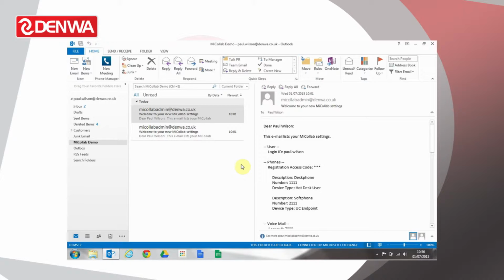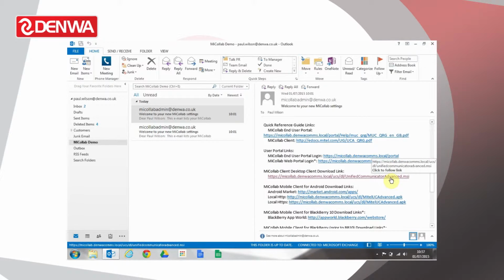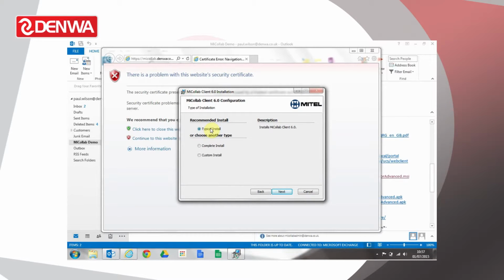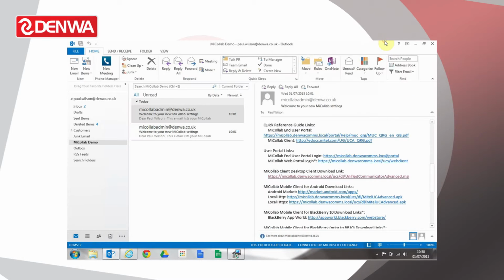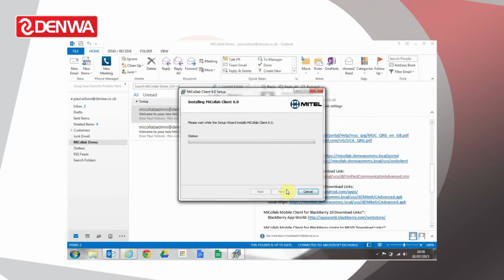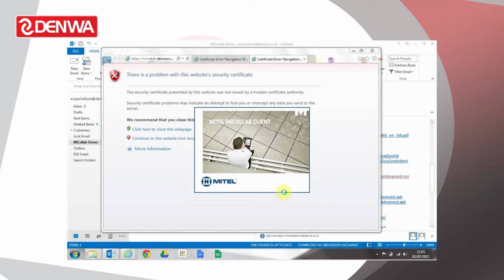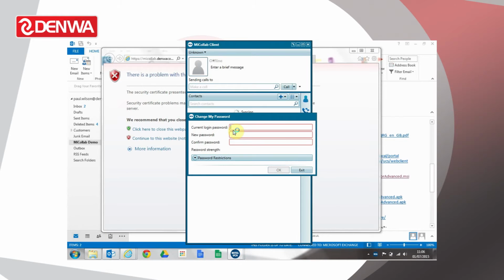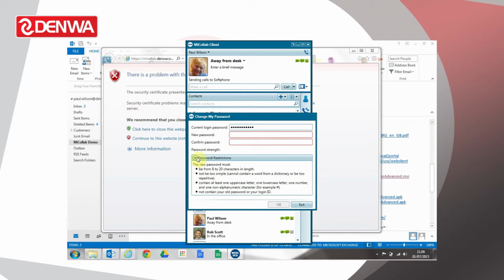Installing MiCollab Client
Paul Wilson from Denwa shows you how to install MiCollab Client and how to log in for the first time.